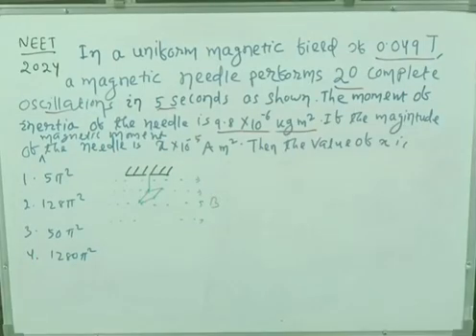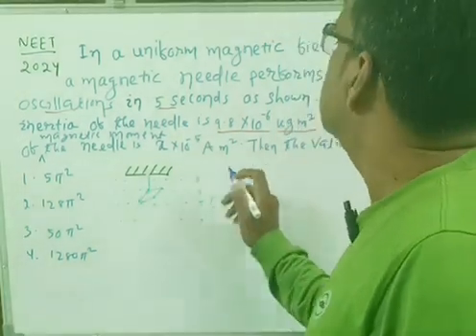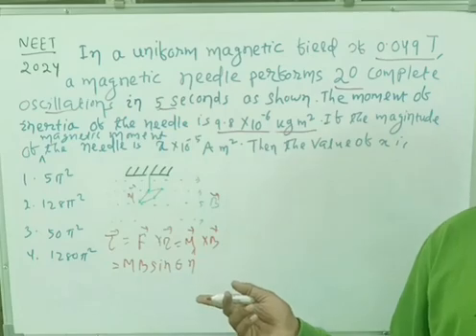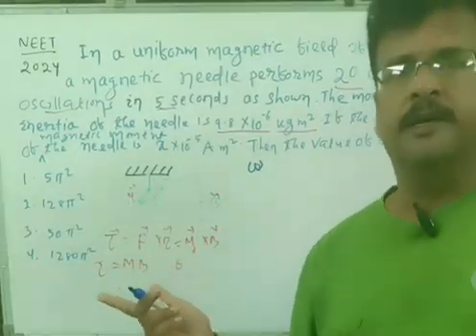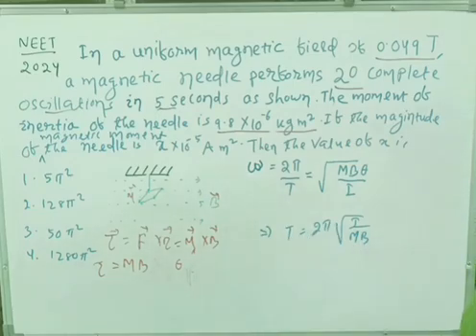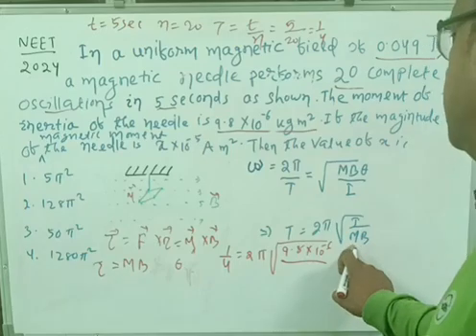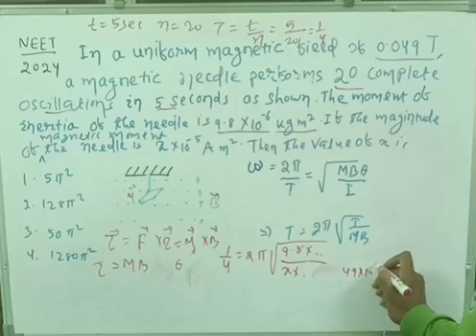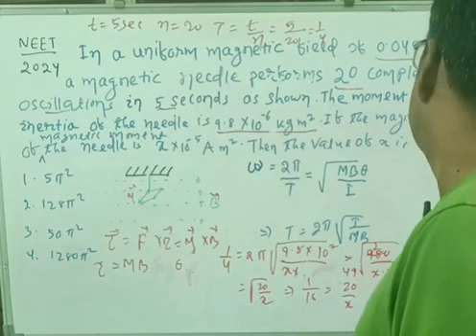pyq 2024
Neet pyq physics 2024